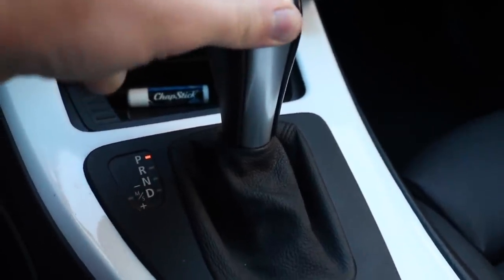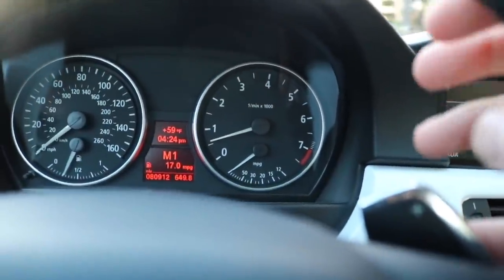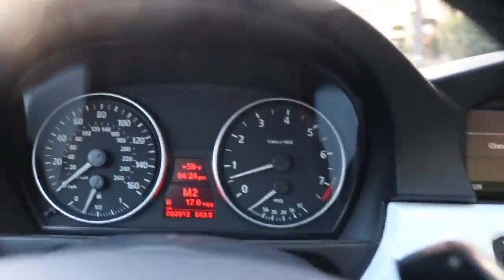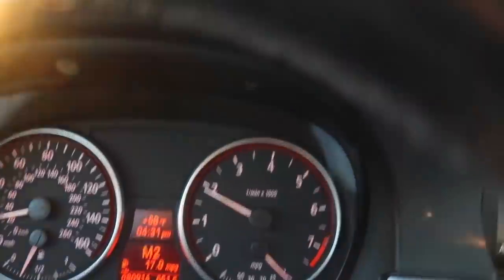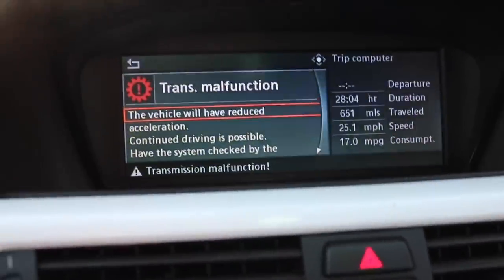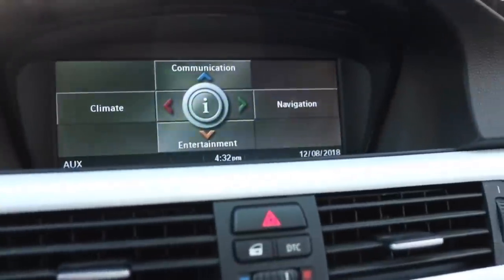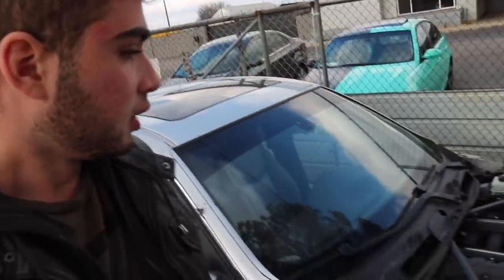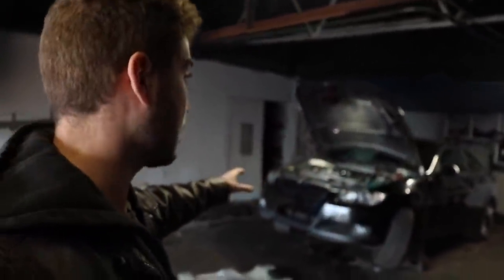330I FINNALY GETTING A TRANSMISSION SWAP!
Update on all three cars soon, pray with me here that this new transmission work good or ill be in the gutter for a while. Thank you all for the support. Of in a little new year trip so happy new years to everyone and ill be uploading the day I get back which is in 3 days.

My Gear "HELP A BROTHER OUT LOL":
50mm lense
18-55mm lense

Copart Build
BMW 330I FINNALY GETTING A TRANNY SWAP!
BMW 330I FINNALY GETTING A TRANSMISSION SWAP!